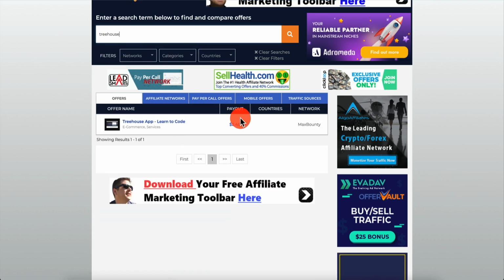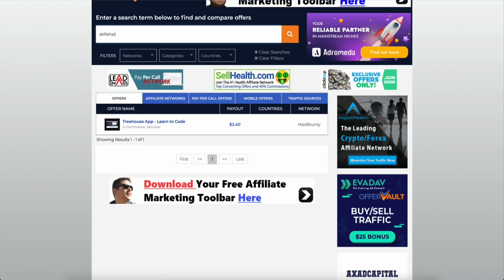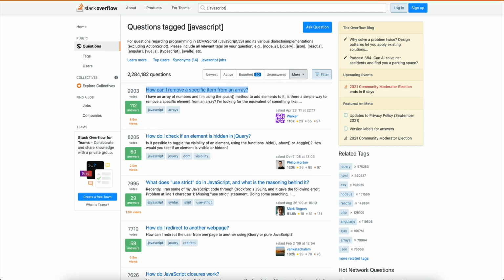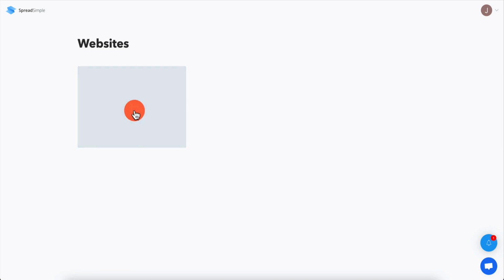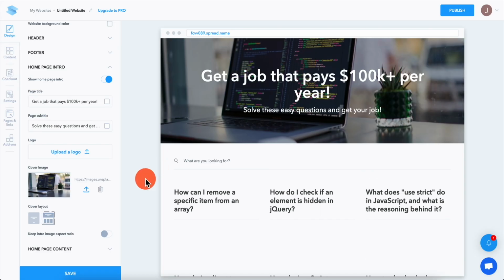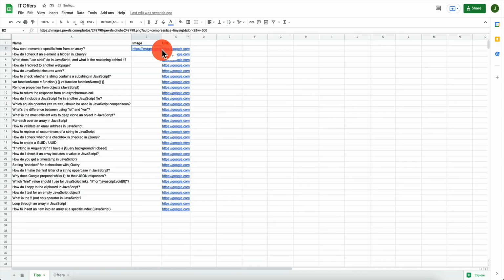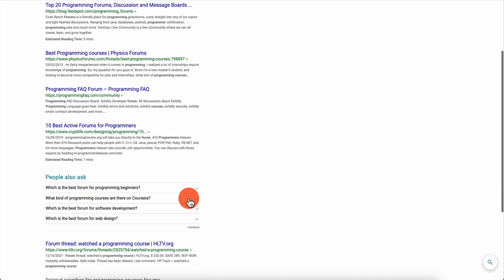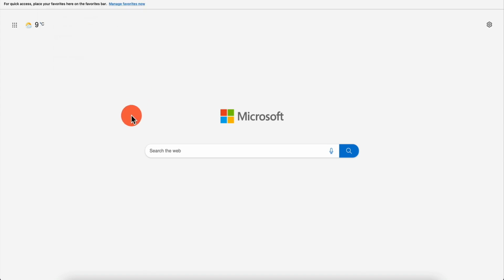How To Make Promote CPA Marketing Offers (FULL A-Z Method For NEWBIES, $300-$1,000/Mo)